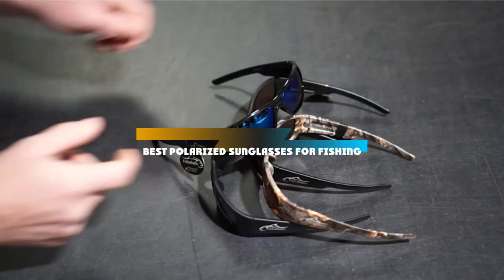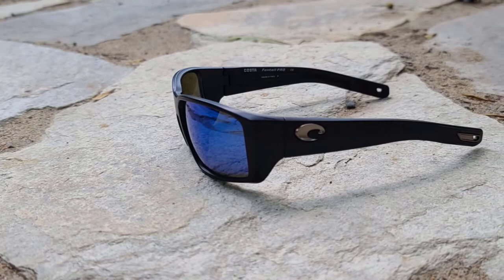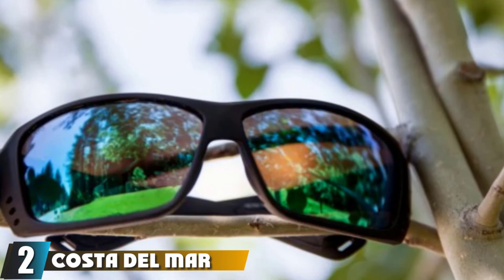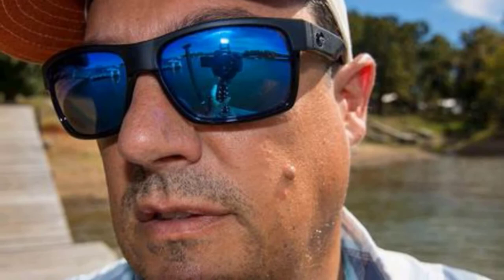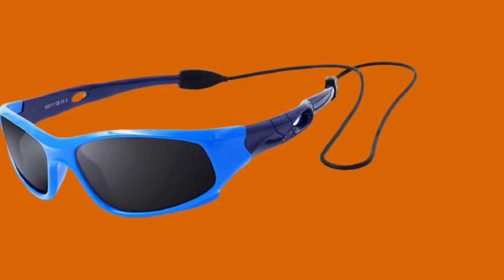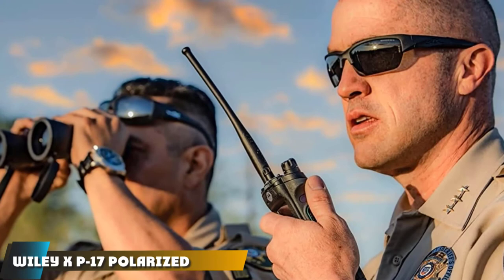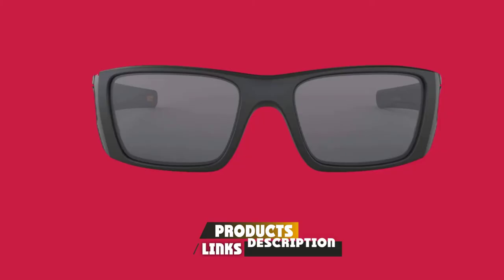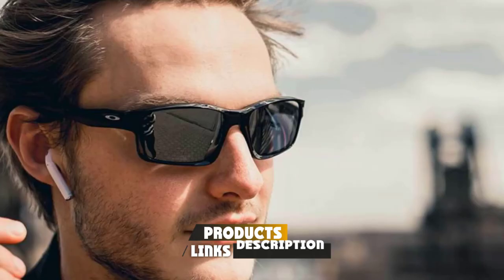Best Polarized Sunglasses for Fishing's In 2024 - Top 10 Polarized Sunglasses for Fishing Review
Links to the Best Polarized Sunglasses for Fishing we listed in today's Polarized Sunglasses for Fishing Review video & Buying Guide:

Top 10 Polarized Sunglasses for Fishing' List:

1 . Costa Del Mar Fantail Polarized Sunglasses
2 . Costa Del Mar Blackfin Polarized Sunglasses
3 . Costa Del Mar Tuna Alley Polarized Sunglasses
4 . Costa Del Mar Brine Polarized Sunglasses
5 . VATTER Sports Sunglasses
6 . Maui Jim Big Wave Polarized Sunglasses
7 . Wiley X P-17 Polarized Sunglasses
8 . Oakley Fuel Cell Polarized Sunglasses
9 . Oakley Valve Polarized Sunglasses
10 . Strike King Okeechobee Sunglasses

In this video, we have gathered the Best Polarized Sunglasses for Fishing on the market today, so your fishing adventure will be much more thrilling. After extensive research, considering all types of consumers, we made this list based on our opinions and ranked them based on quality, durability, brand reputation, and other important things. So, without worrying a bit, get the best Fish Finder GPS right now.